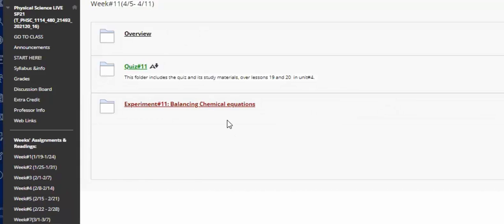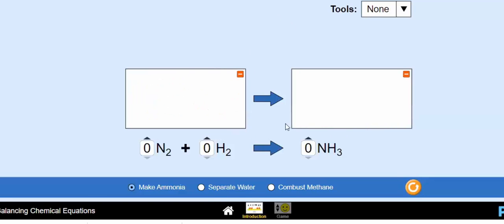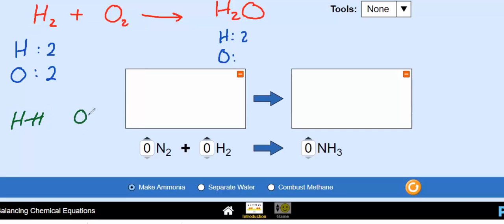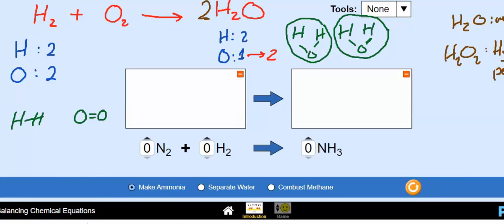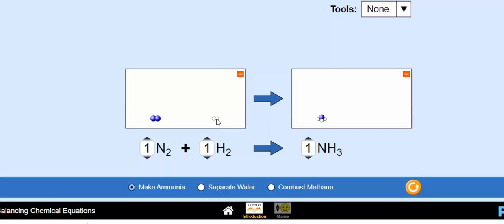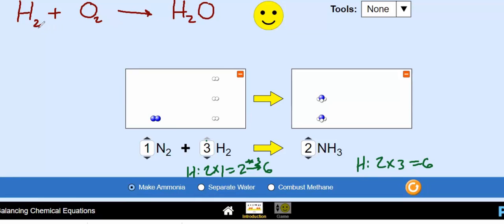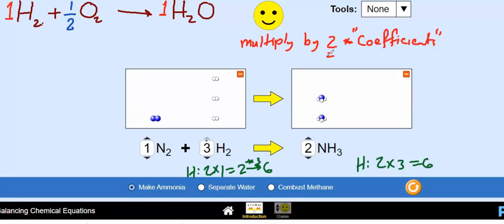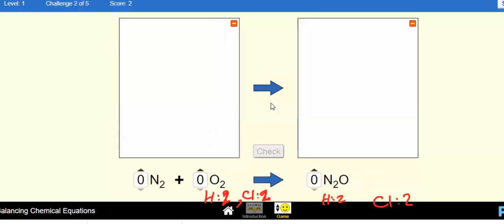Experiment: BalancingChemical Equations